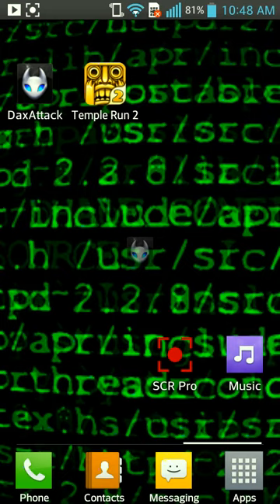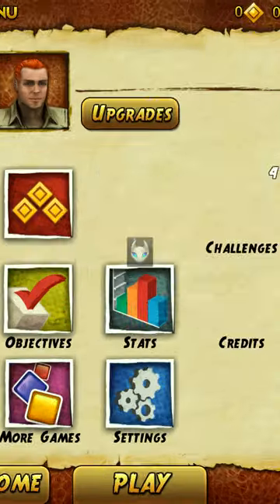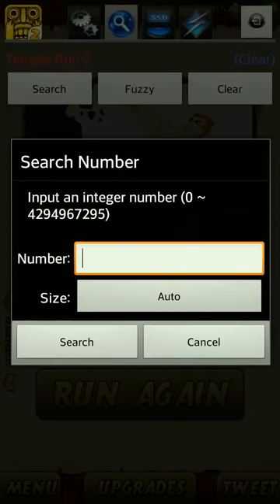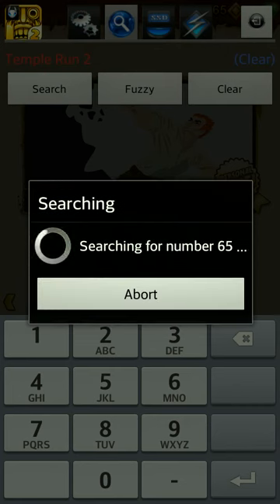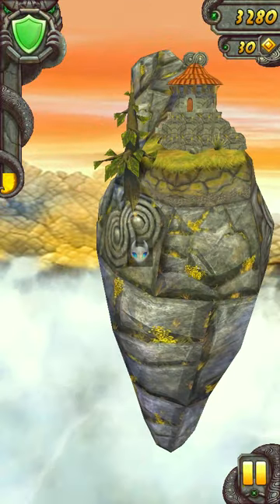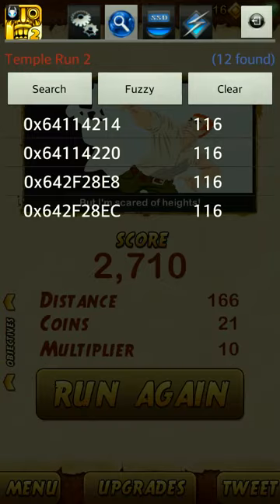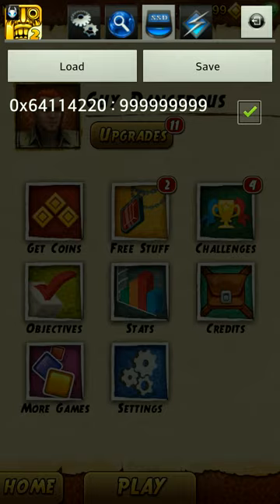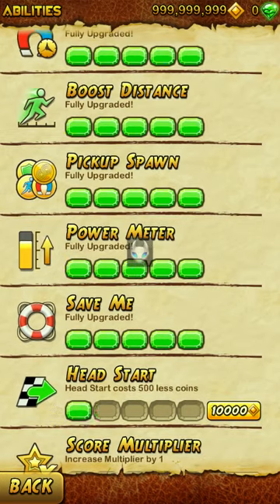Temple Run 2 Hack [Root Tutorial] *Root Needed*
Yo whats up guys, in this video I will show you how to mod coins for Temple Run 2 [Root needed] This method is universal for any game that has a form of currency (except server sided games) stay tuned for more DaxAttack hack app tutorials
*DAXATTACK CREATOR*